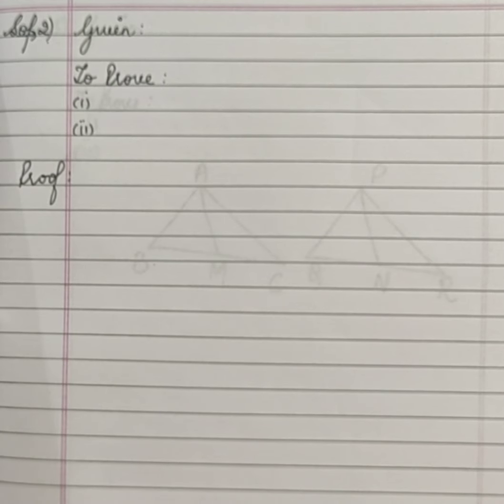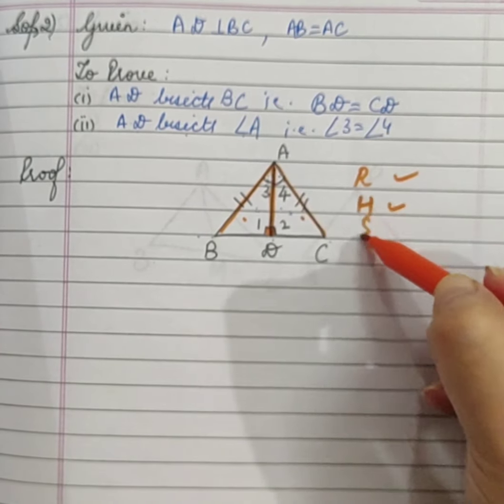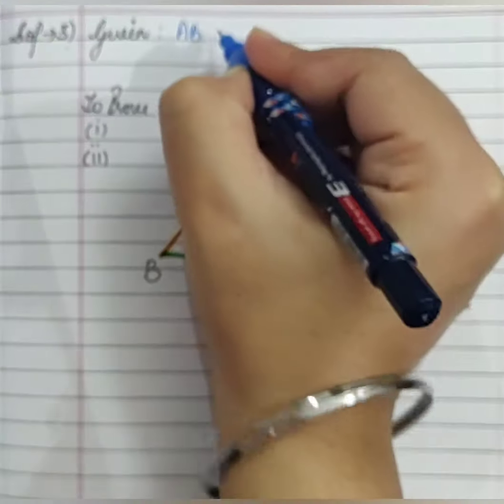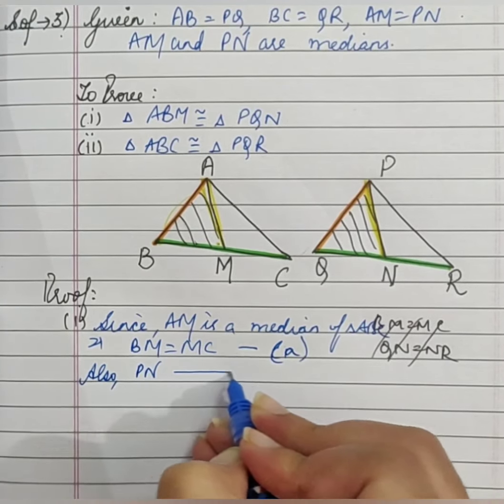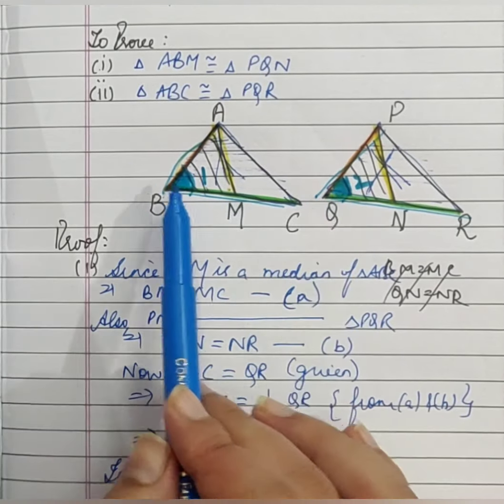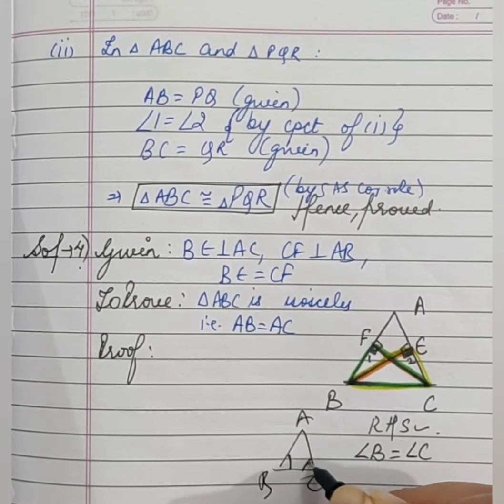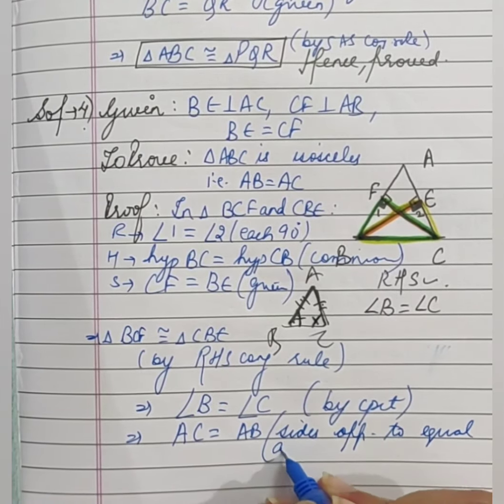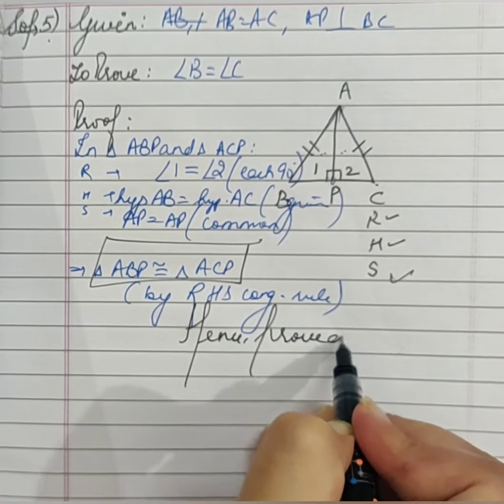Exercise 7.3 Q2-Q5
Class - IX
Chapter - 7
Topic - Triangles